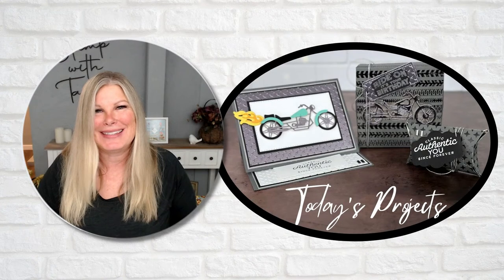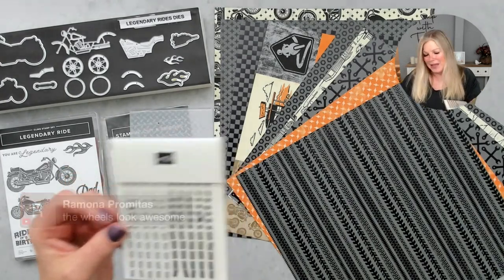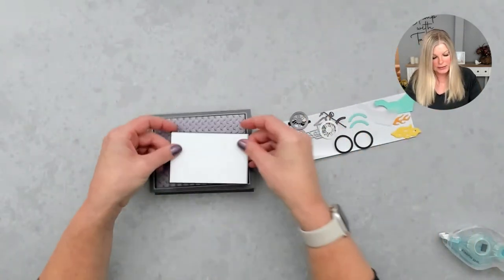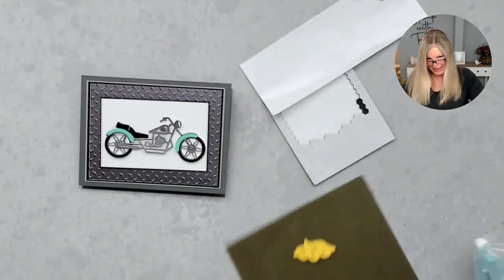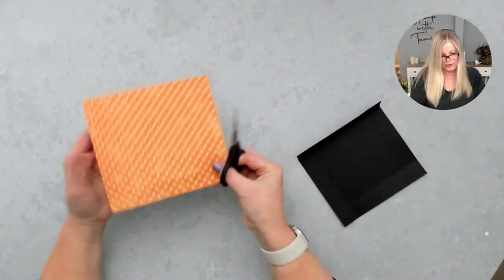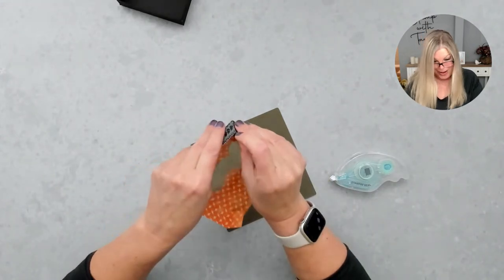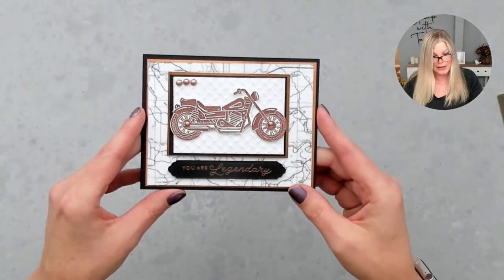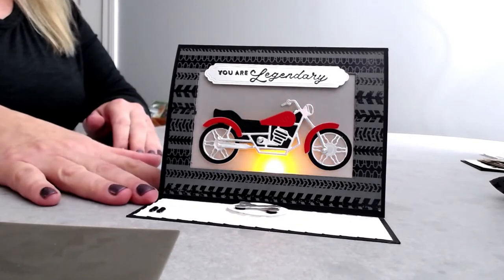🔴 15 Amazing Cards created with the Ready to Ride Collection by Stampin' Up! [Ready to Ride Series]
Let's get ready to ride with this new video class. It kicks off a series of engine revving "wow"  projects created with the Stampin' Up Ready to Ride Series collection. On the video I'll share 15 projects I've created.
These stamps and dies are so cool, you can literally build custom motorcycles to match your loved ones. Or just have some fun with it. And although these make great man cards and craft projects, don't forget the ladies. I'm sharing one of my favorite memories from Stampin' Up! events when I got to ride a Harley across the stage.

Silver Foil 12" X 12" (30.5 X 30.5 Cm) Specialty Pack [156457] - Price: $10.00

CHAPTERS
00:00 Welcome
01:23 Legendary Ride Giveaway
01:42 Free PDF Instructions and Guide
02:07 Ready to Ride Suite
06:10 How to make an easel motorcycle card
20:25 How to make a motorcycle window box
32:55 Stampin Up Pillowbox Die
34:30 Ride to Ride cards made from designer paper
35:50 Stampin Up Ready to Ride Series of cards
40:47 Sneak Peek 1 Sheet Slimline Wonder cards